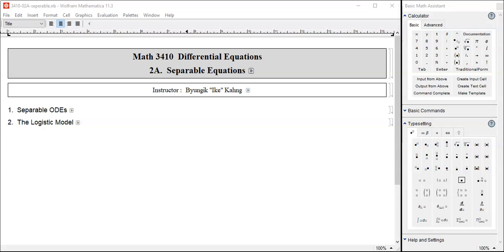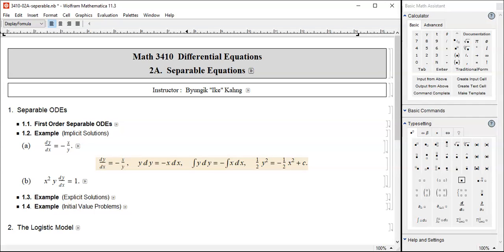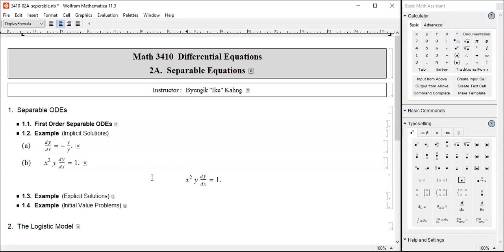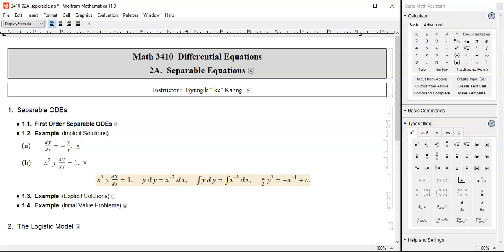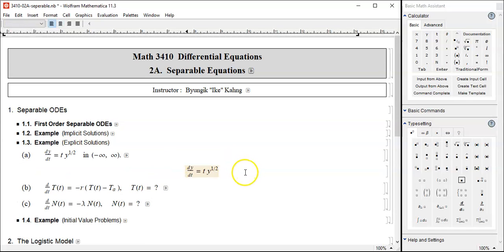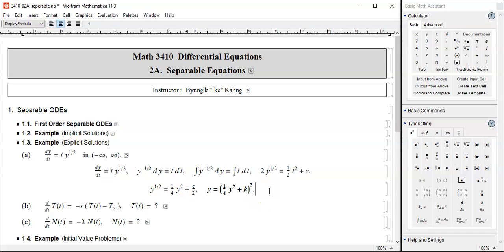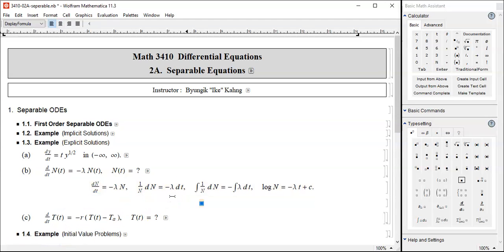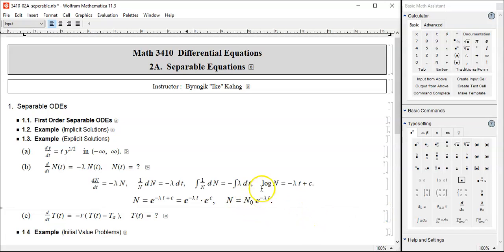3410-02A Separable Equations 1